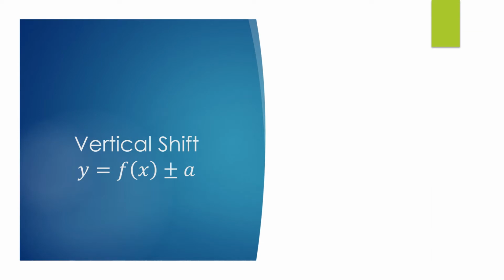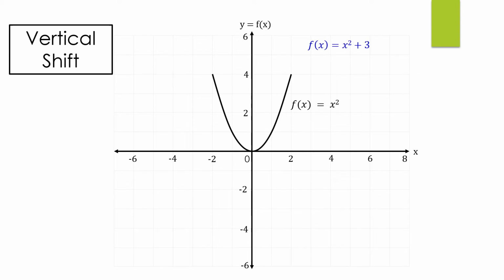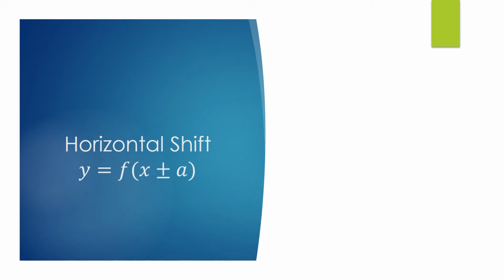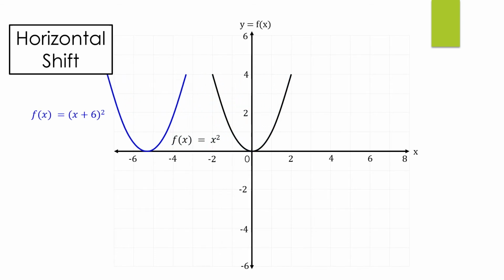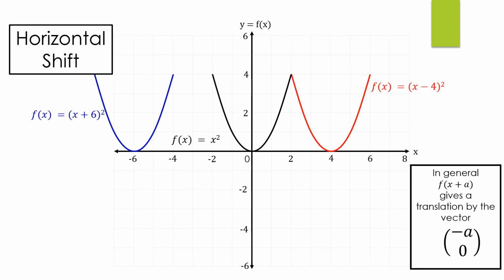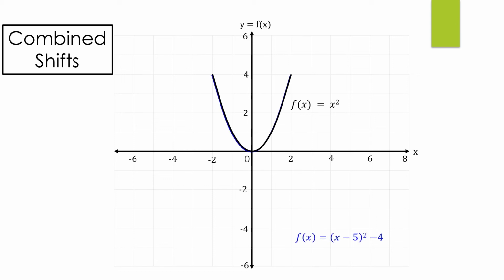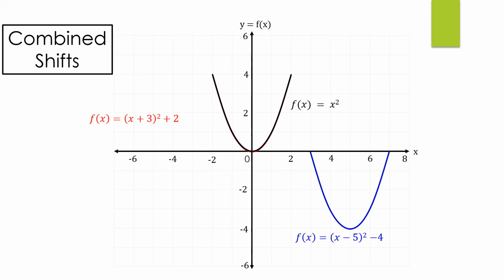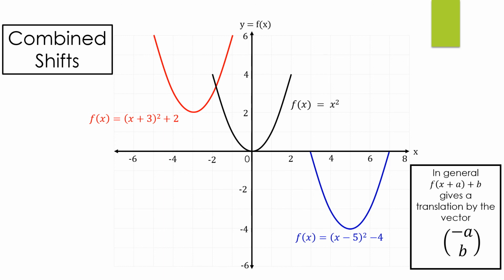H Functions 2 Horizontal and Vertical Shifts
Higher Maths Functions Graphs of Related Functions
Graphs of related functions applying f(x) + a and f(x) - a for vertical shifts
Graphs of related functions applying f(x+a) and f(x-a) for horizontal shifts
Combinational functions using horizontal and vertical shift